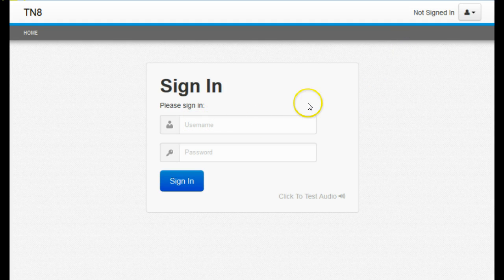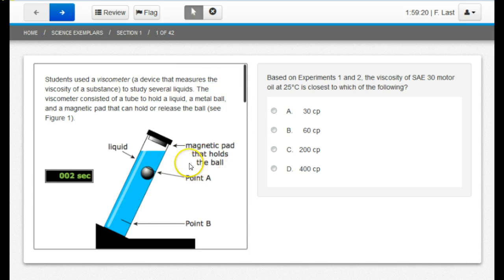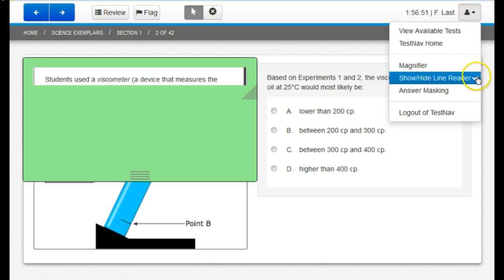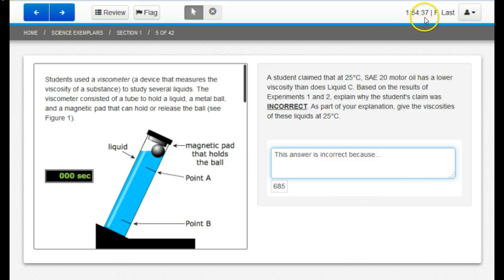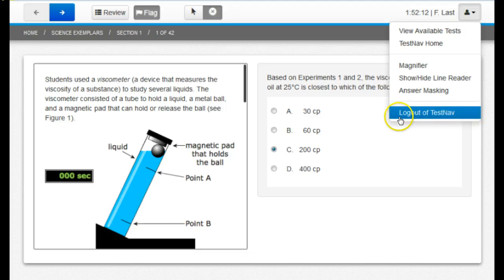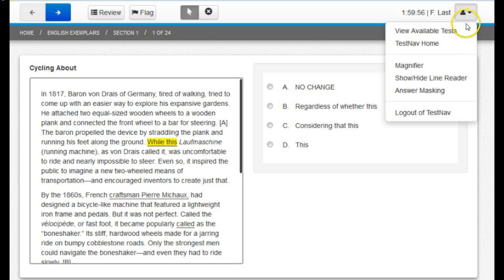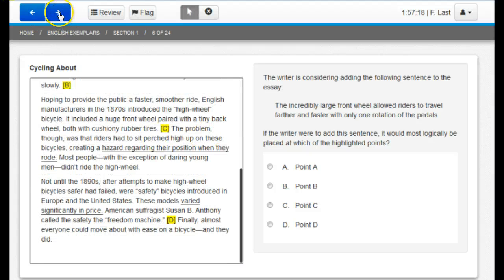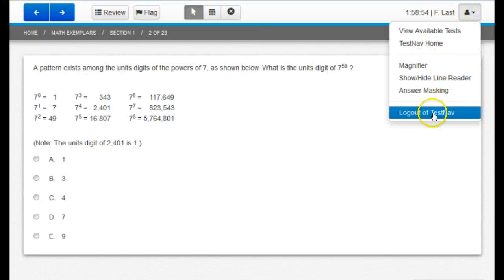DHS ACT Aspire intro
This is a brief ntro to the ACT Aspire Freshmen Wisconsin test for Dodgeland Hi teachers